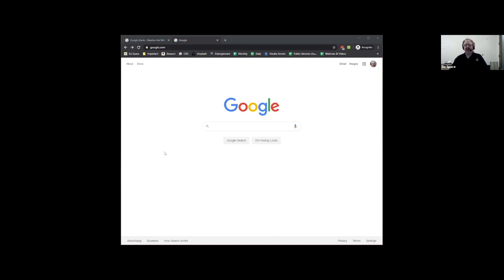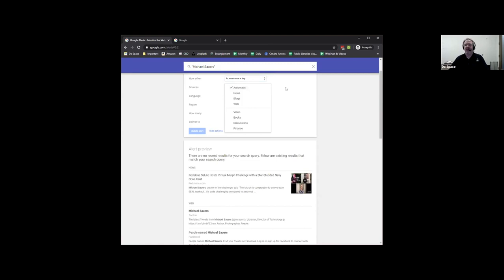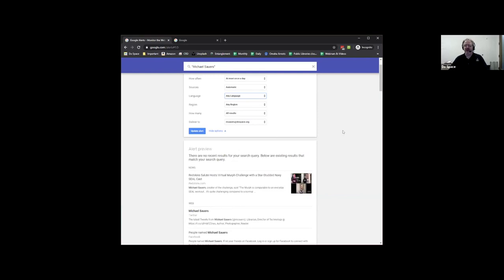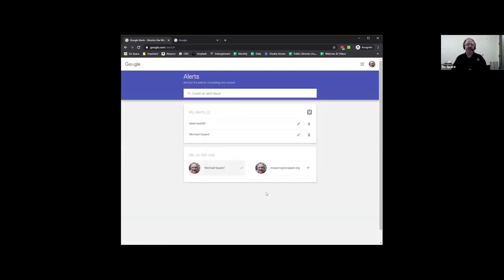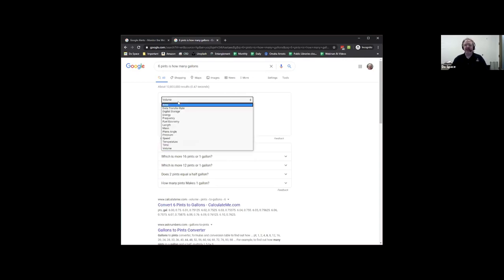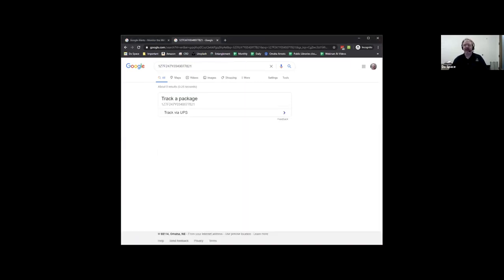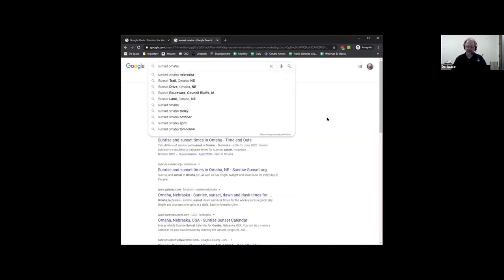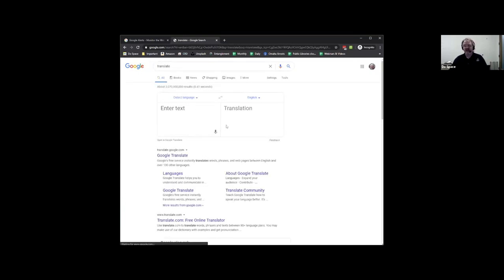Google Search Secrets: Part 3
Learn tips and tricks for getting the best out of Google search from a librarian that's been using it since day one. In this third session he'll be highlighting Google Alerts & Google Quick Searches.